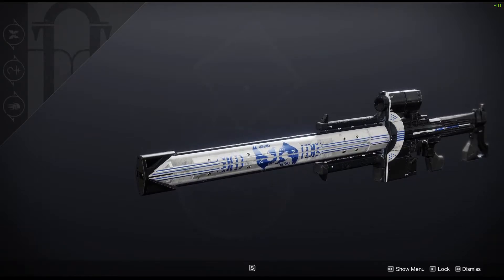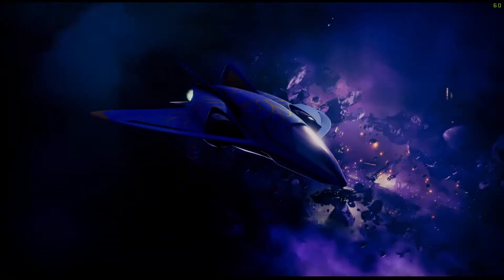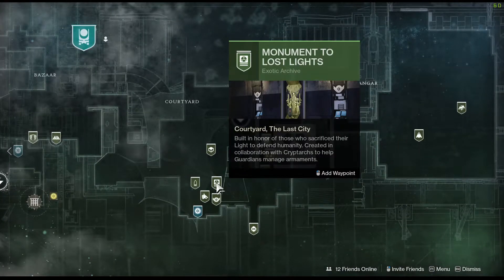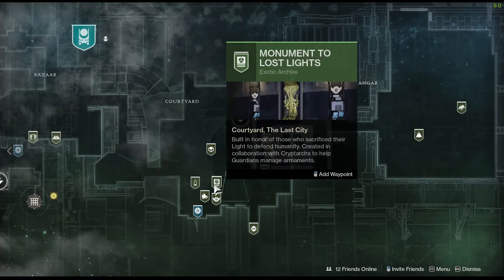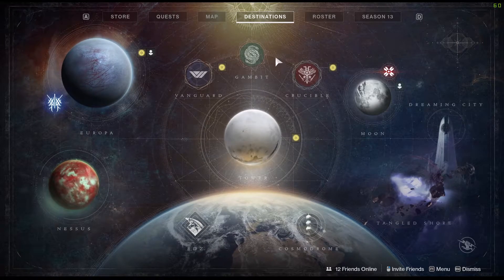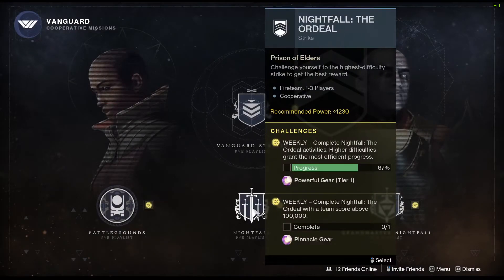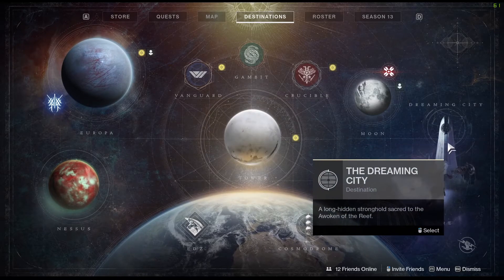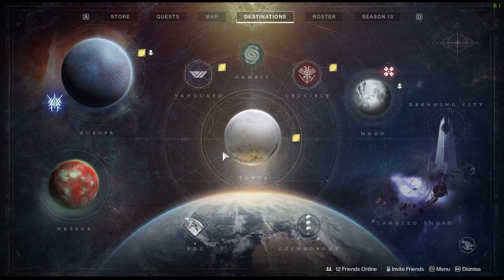Destiny 2 - How To Get IZINAGI'S BURDEN + CATYLYST In Season 13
⏰[TIMESTAMPS]⏰
0:00 Getting Weapon
0:42 Getting Catalyst